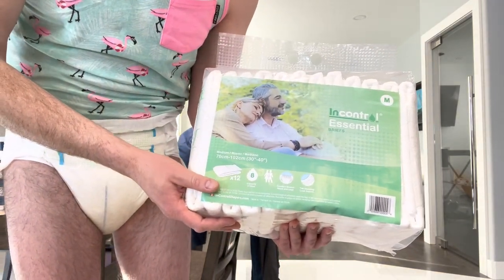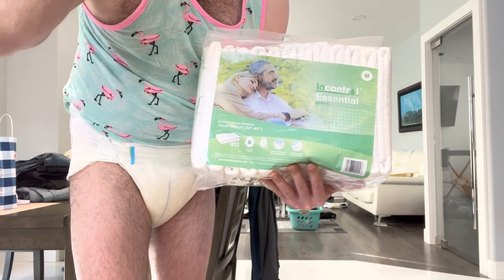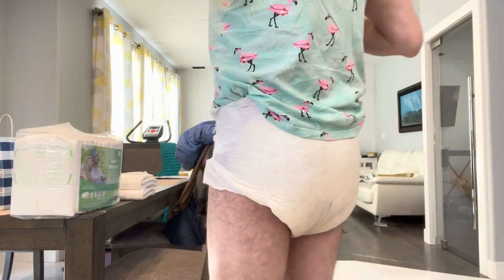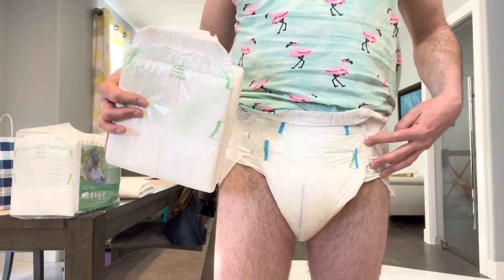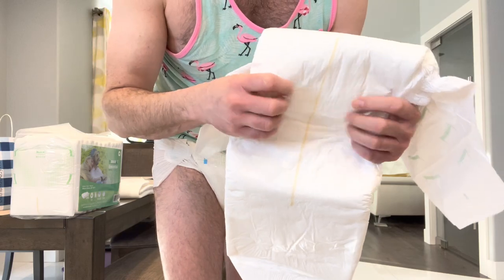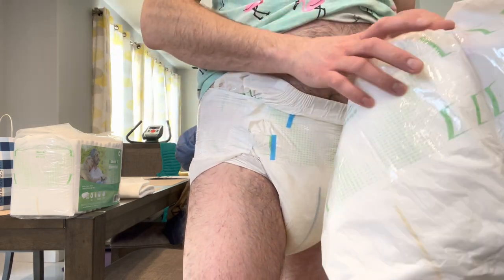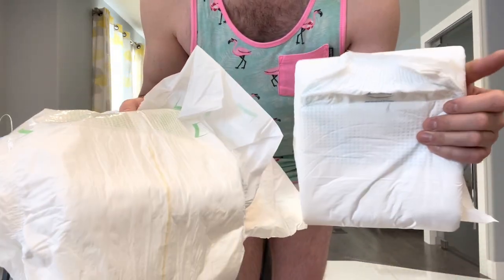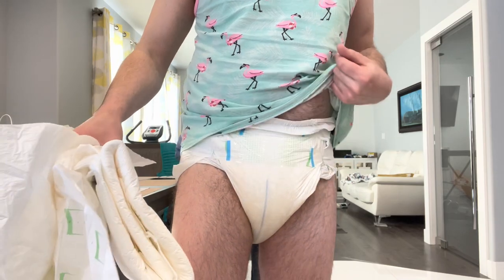Incontrol Essential Adult Diaper Review